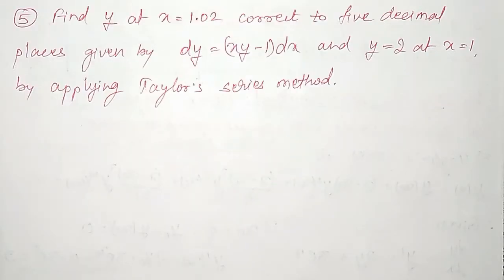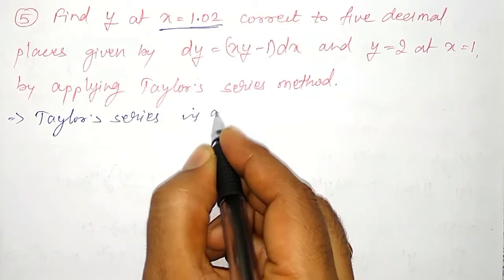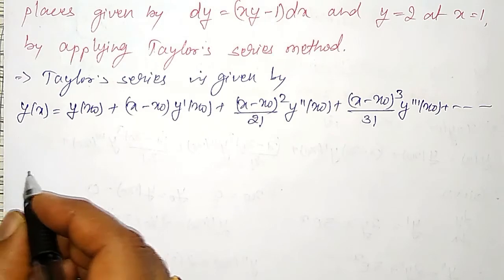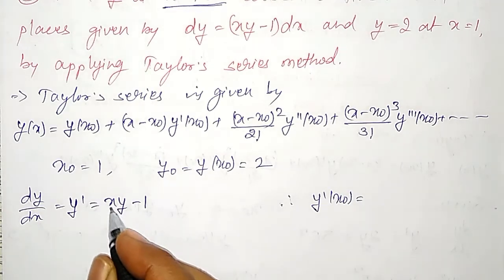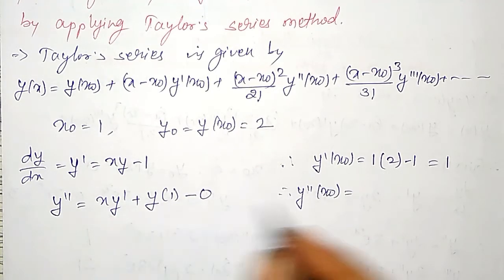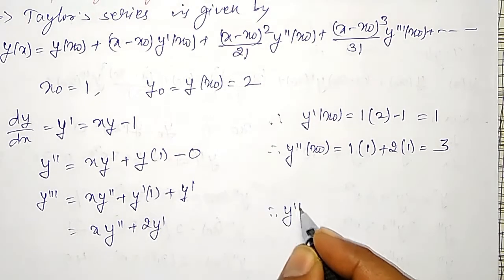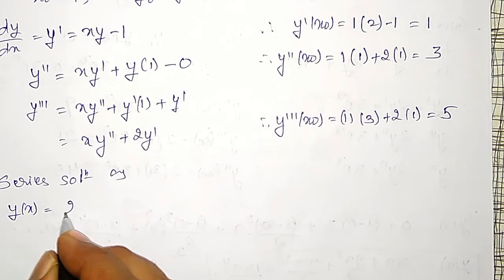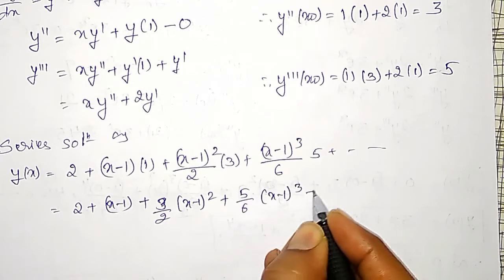Taylor's series solution of dy=(xy-1)dx || Numerical methods|| 18mat31 || Dr Prashant Patil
In this video, Taylor's series solution of dy=(xy-1)dx  with (y1)=2  is discussed with each and every step in detail which can be understood by everyone.